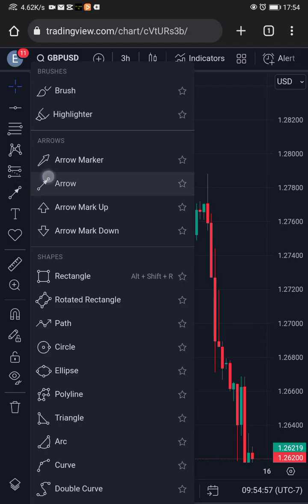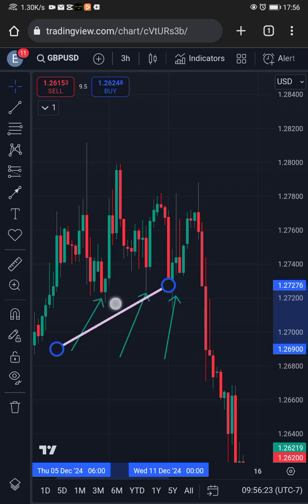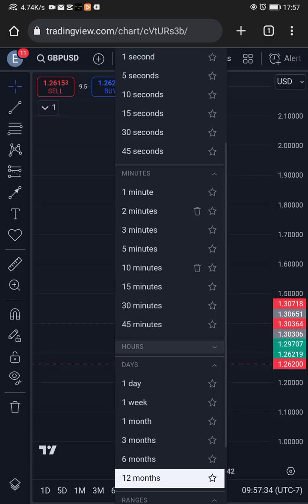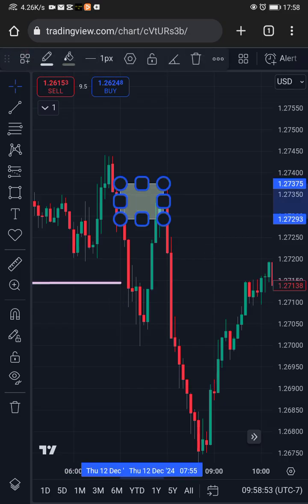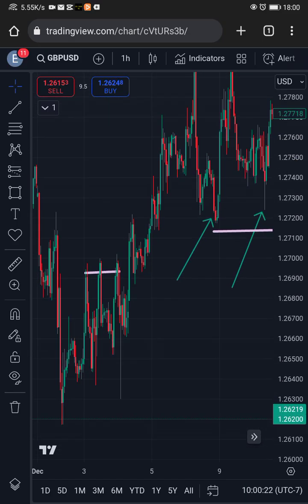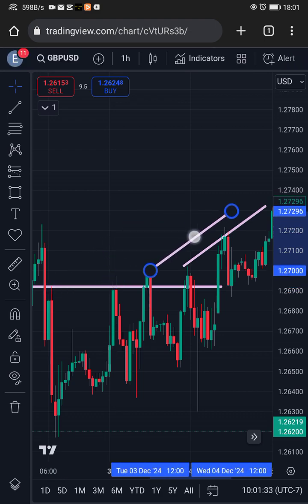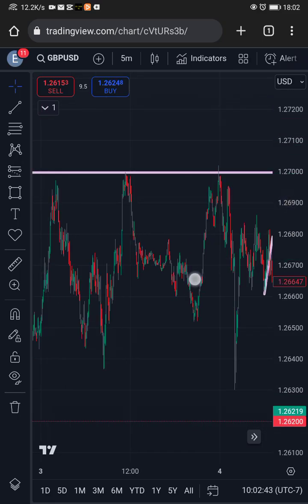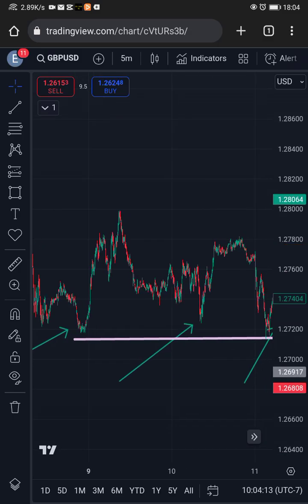TRADE SUPPORT And RESISTANCE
investment make your research before investing in the financial market I won't be involved if you encountered any losses